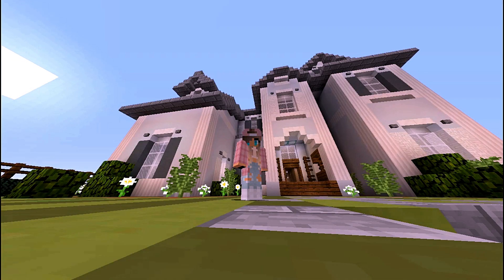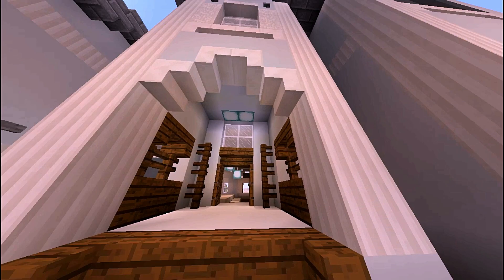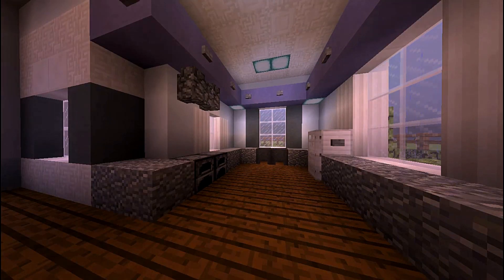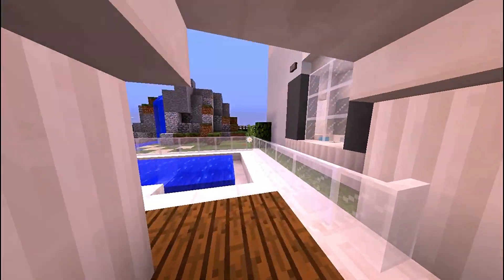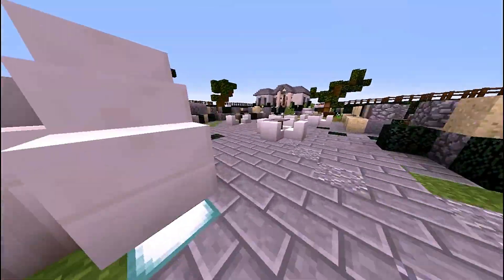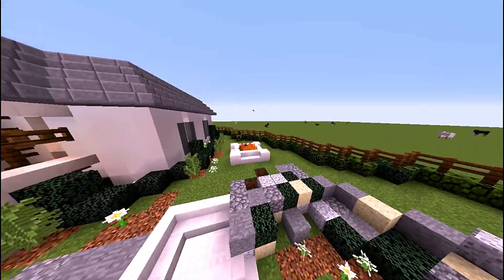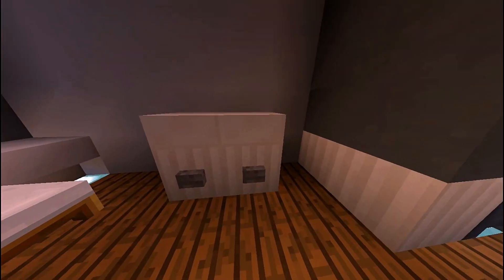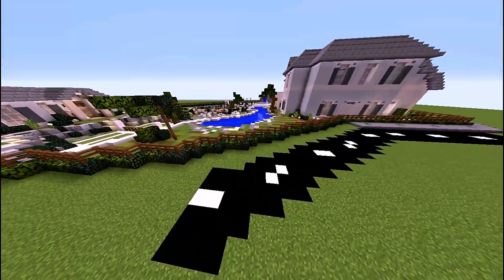~Minecraft House Tour~